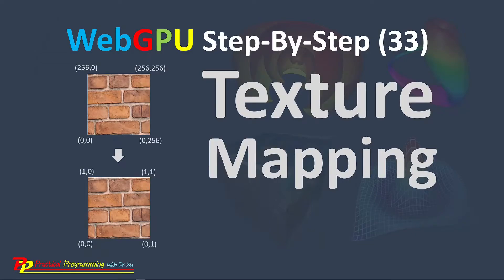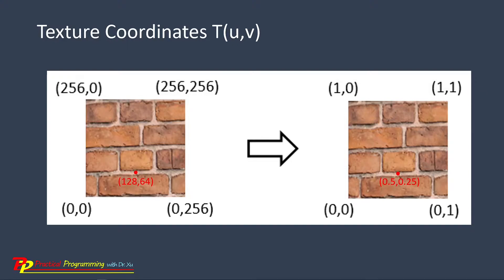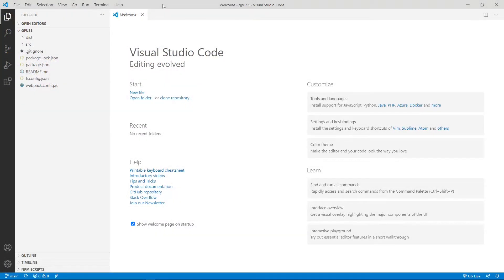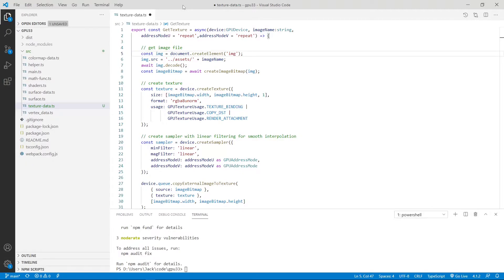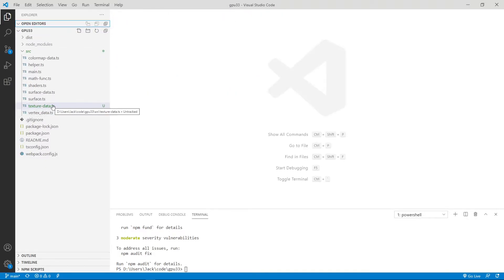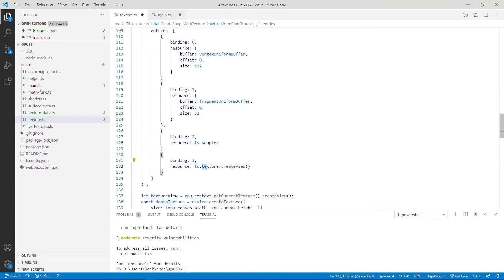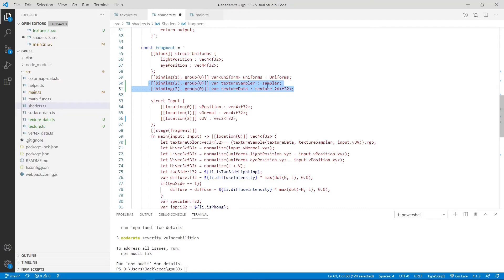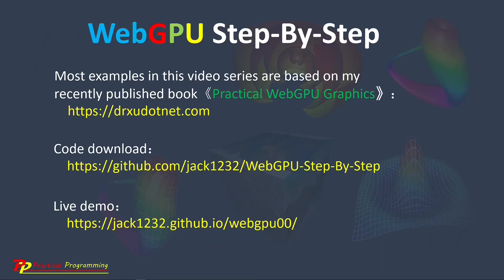WebGPU (33): Texture Mapping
This is the 33h video of a video series about "WebGPU Graphics Programming Step-by-Step".  It shows how to create texture mapping.